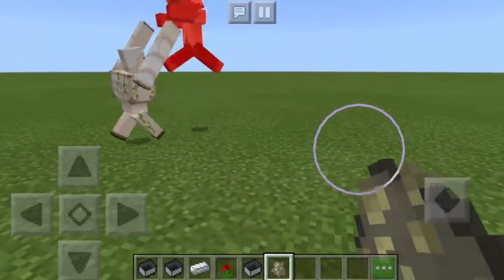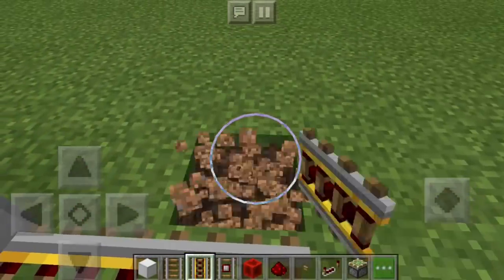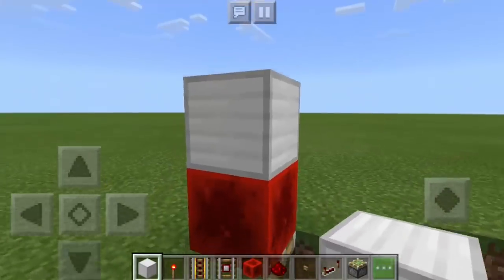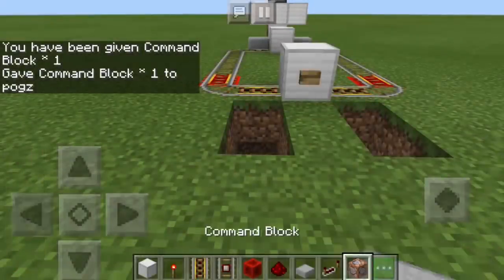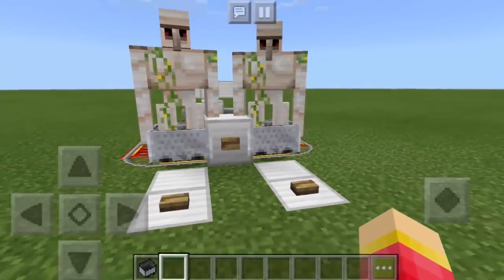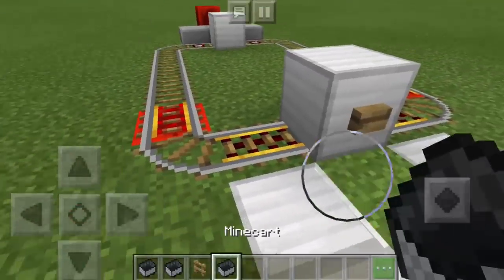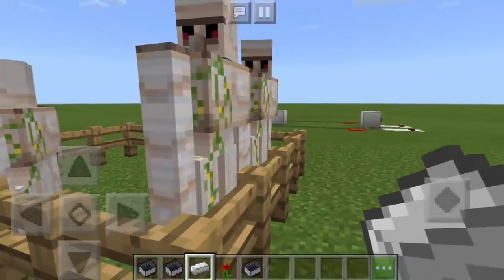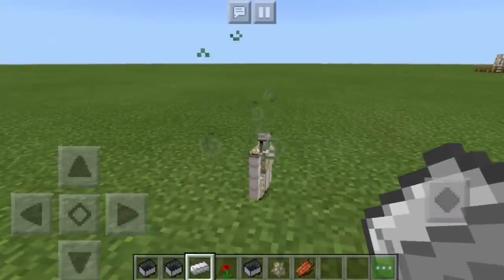How to BREED Iron Golems in Minecraft PE (Small Golem Addon)